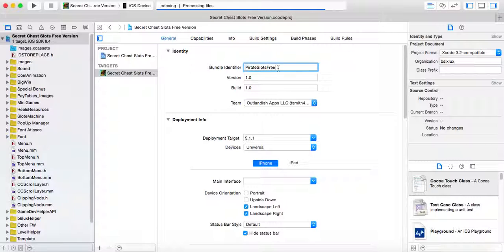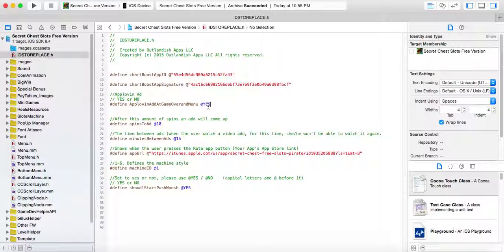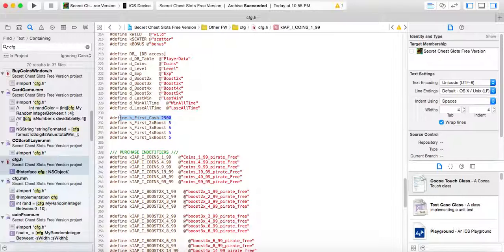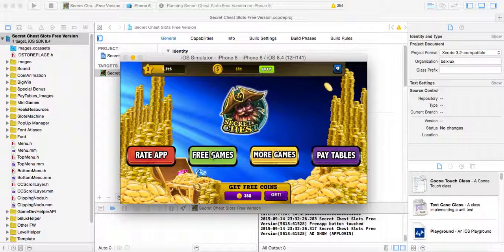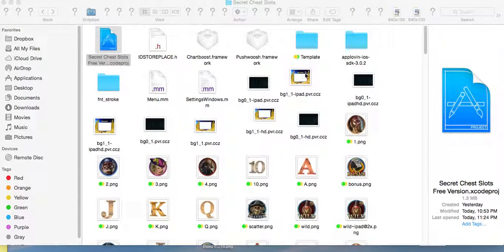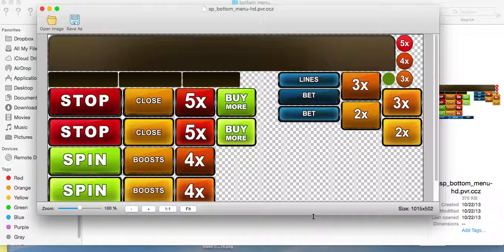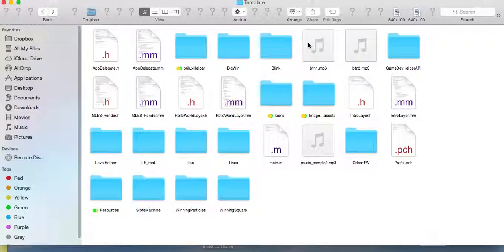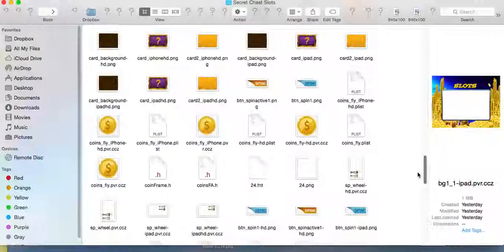Secret Chest Slots – Slot Machine Game Source Code - Vid 1 - General Overview Video 1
This video gives a general overview of the code and the files you need to change.  It's a quick view where you can find where to change your ad ID's, IAP's and links.